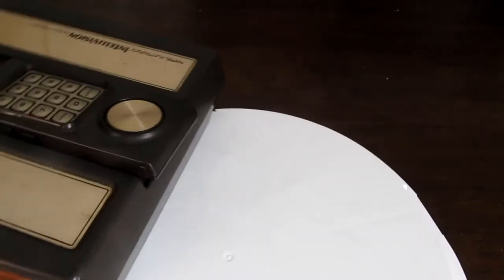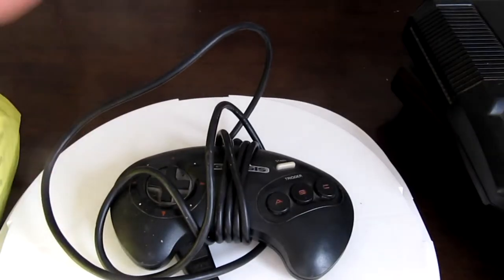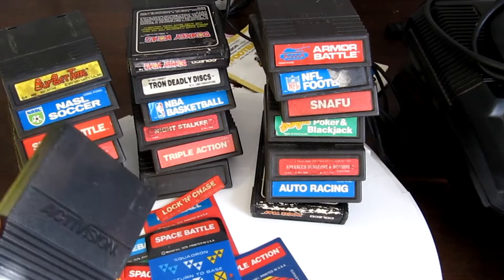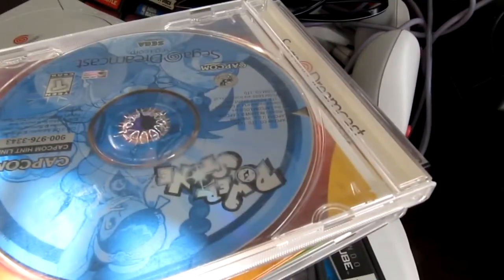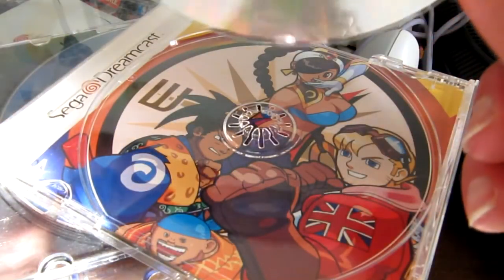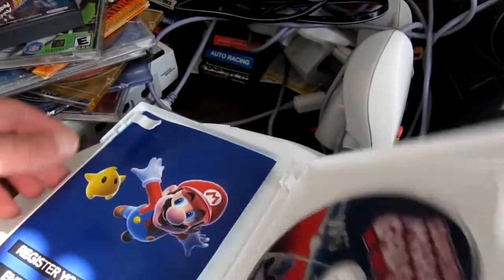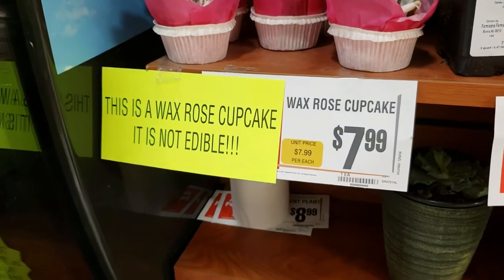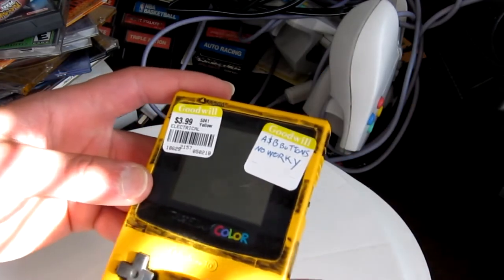In Case You Missed It: That Old Nintendo sh8t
If you didn't know, this is part of a series of pickup vids titled GFU! (Game Finds Unlimited!)

Music

Oceans Text Me Records / Bobby Renz (youtube.com),

Organic To Synthetic Punch Deck (soundcloud.com),
Edit by WhatsOnMyShelf,